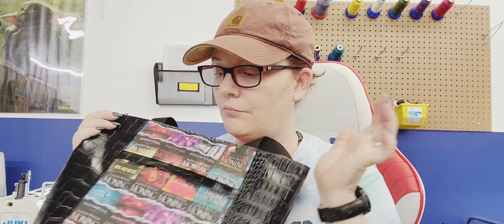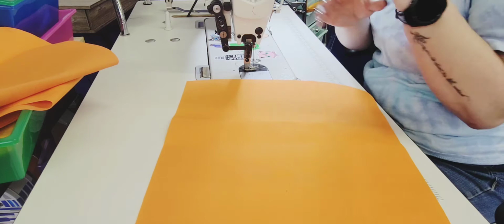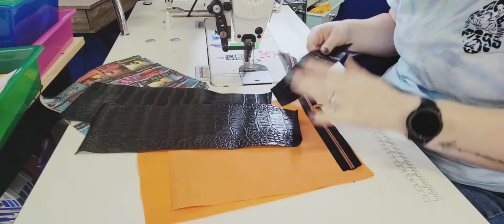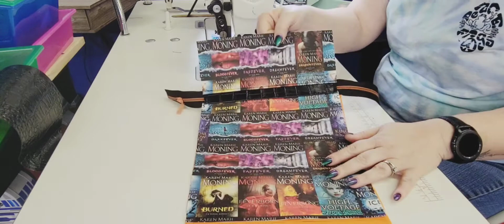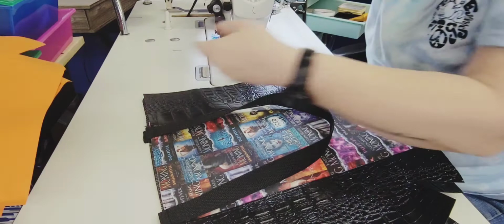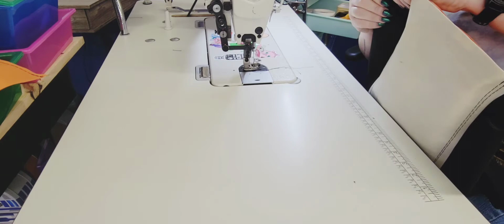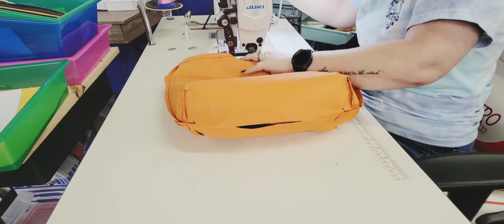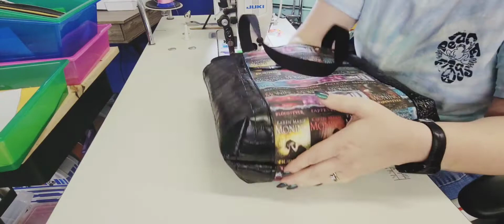Pelican Tote Tutorial!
Let's make a Pelican Tote! I love this classic yet easy pattern!!